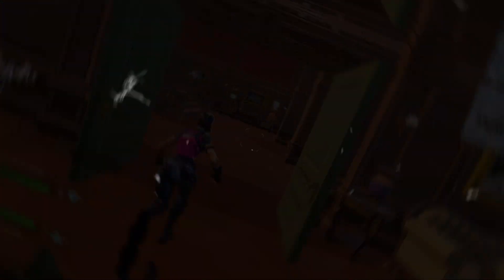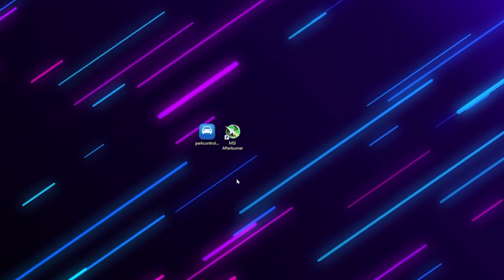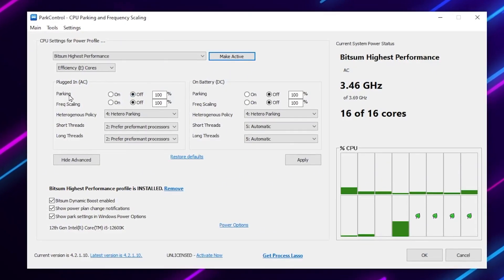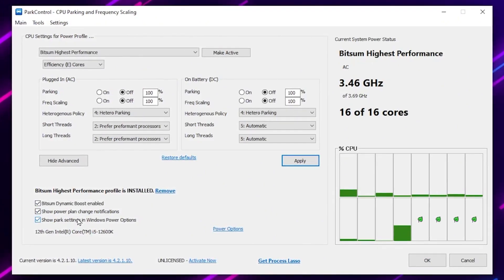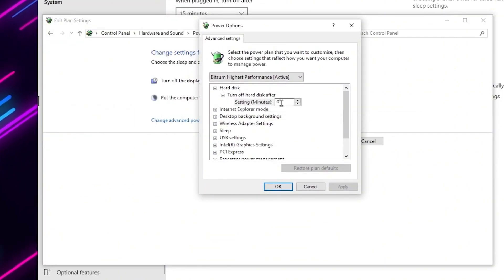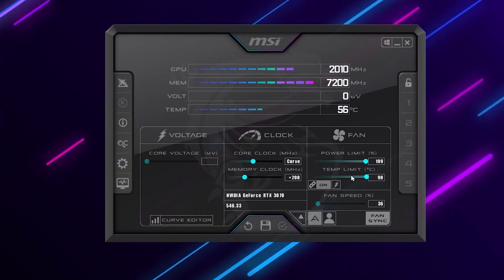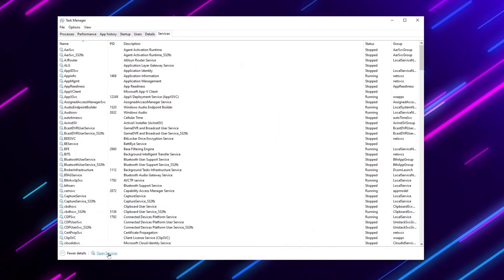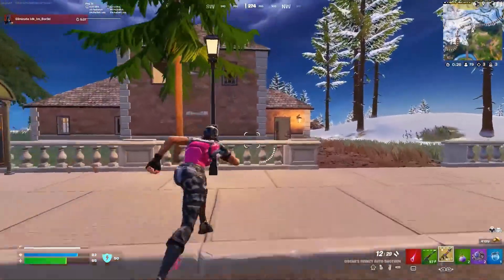🔧 Enable This SECRET SETTING To INCREASE FPS & Lower Input Delay On ANY PC - New Methods (2024)✅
🔧 Enable This SECRET SETTING To INCREASE FPS & Lower Input Delay On ANY PC - New Methods (2024)✅. This can be used to optimize windows 10/11 for Ultimate GAMING & Performance in 2024 to Boost FPS, reduce input delay, improve windows performance and achieve an overall optimal windows 10 & windows 11 in 2023. This guide works on all low end PC as well as high end PC, increasing FPS in ALL GAMES. This is a complete guide on how to optimize windows 10/11 for ultimate gaming and performance in 2024.

Title: 🔧 Enable This SECRET SETTING To INCREASE FPS & Lower Input Delay On ANY PC - New Methods (2024)✅